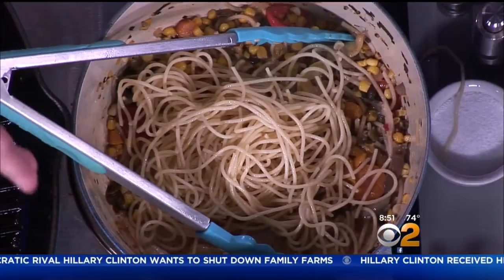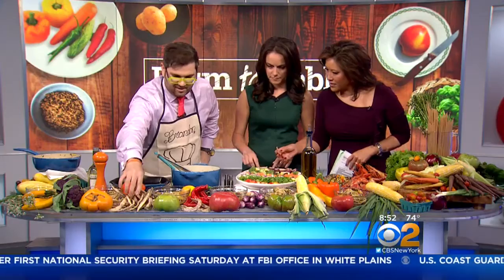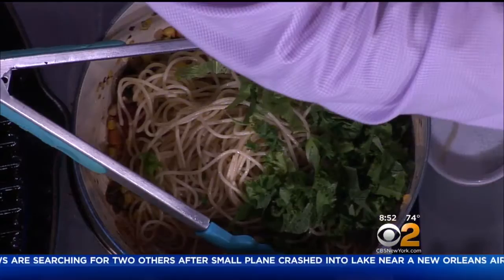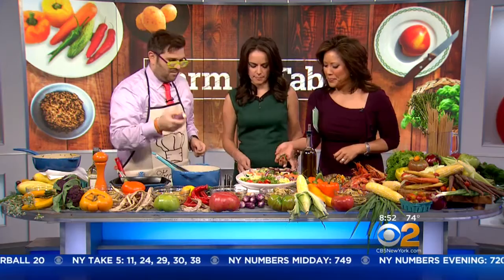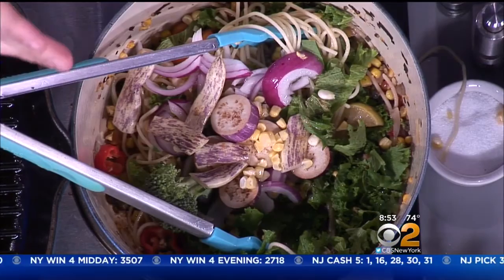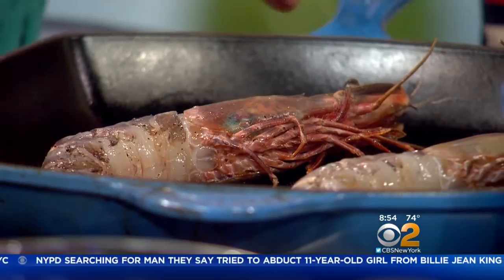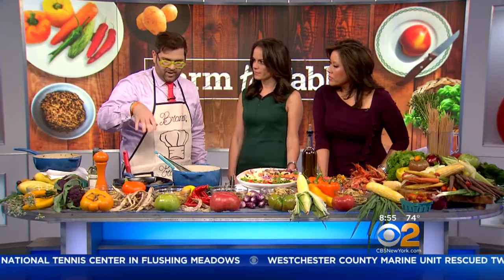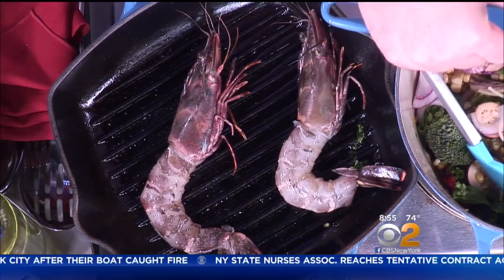Farm-To-Table Cooking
CBS2 reports.